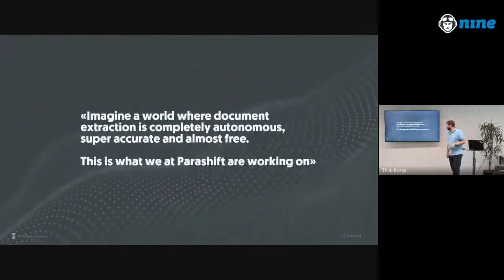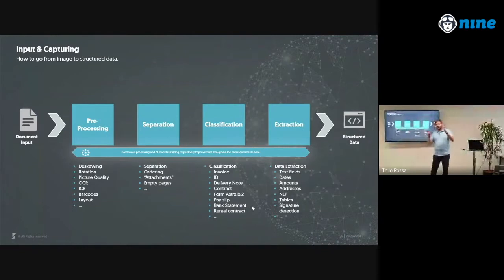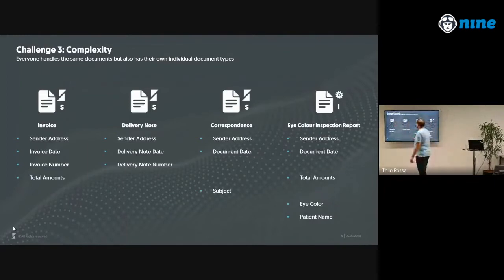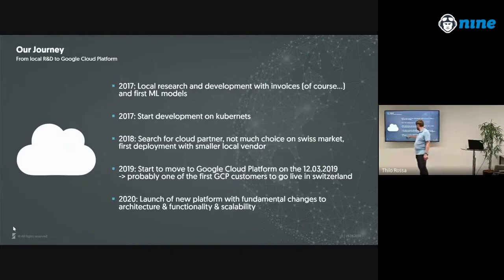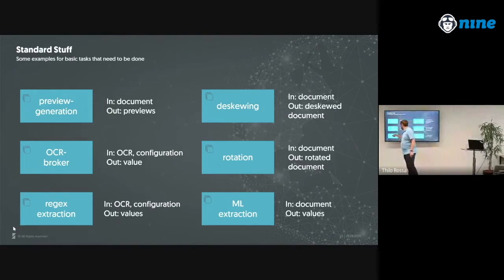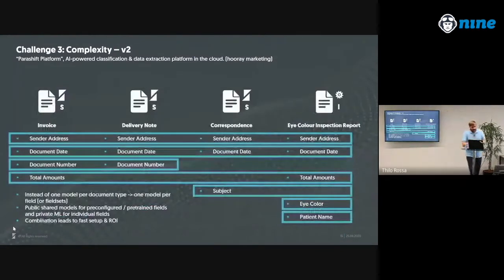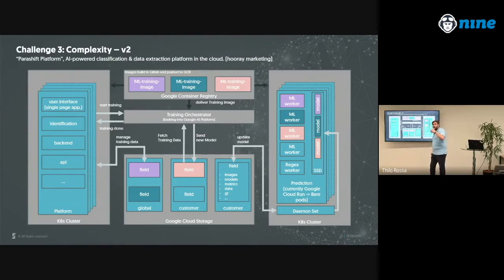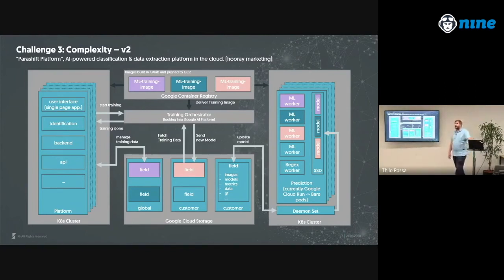Google Cloud Meetup #5 - How parashift uses GCP and ML to solve doc extraction at scale by T. Rossa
Addressing the challenges in Document Capture with a Cloud-first and Machine Learning approach

Contrary to popular belief, document processing is anything but solved. And the need for it to be solved is growing as companies are desperate to find ways to reduce costs, increase productivity, process continuity and system efficiency.

In his talk, Thilo Rossa gave insights into the existing challenges in Document Capture and Parashift’s solution approach to address these. Two major aspects of the strategy to actually bring more autonomy into the process at scale are the fundamentally global and highly scalable Google Cloud infrastructure as well as a versatile machine learning platform, capable of coping with the complexity of real-world documents.

The underlying model training architecture consists of five parts. Namely, a backend based on the Google Cloud Platform and Google Cloud SQL, the persistent Google Cloud Storage and AI Platform, the Google Container Registry and DaemonSets along with prediction pods. Both the backend as well as prediction engine are two Kubernetes clusters, each consisting of various nodes and therefore offering great flexibility in terms of organizing, deploying and auto-scaling container applications.